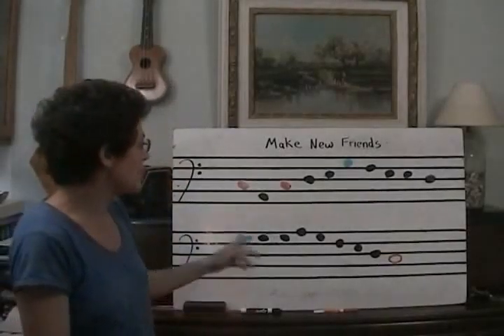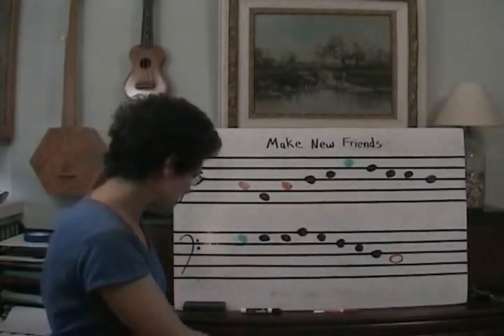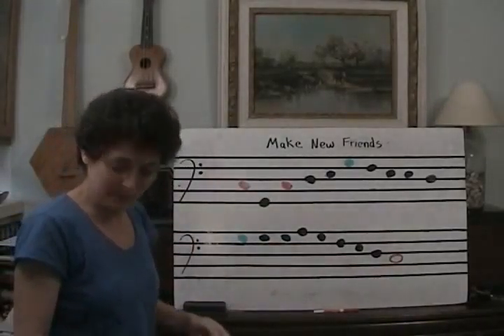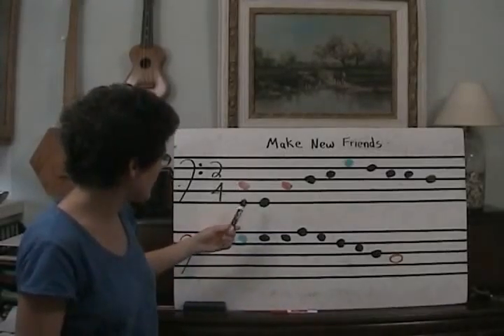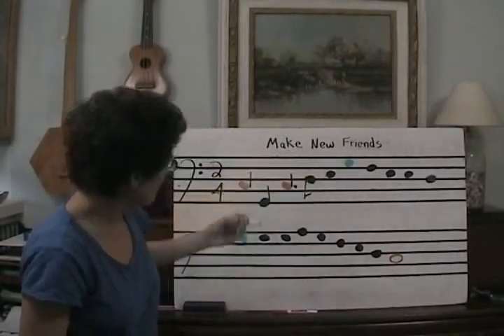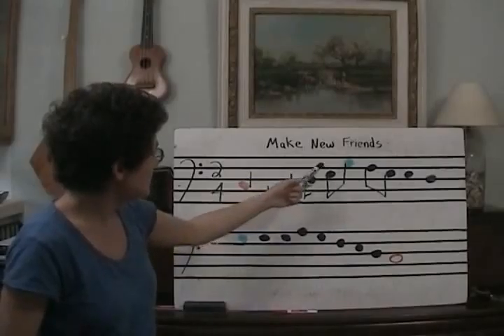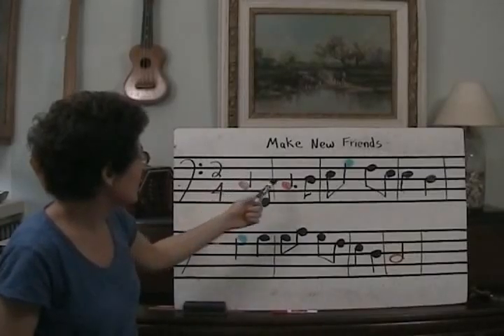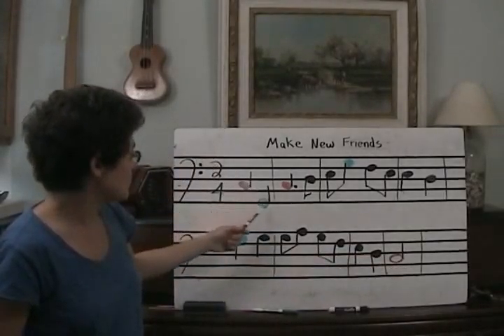63 Make New Friends - notating and sight singing.wmv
This lesson walks you through notating and sight singing "Make New Friends" in the key of C major on a bass (F) clef.  Rhythms include patterns with quarter, eighth and half notes and the dotted quarter eighth pattern.